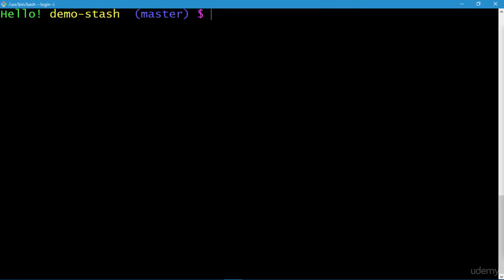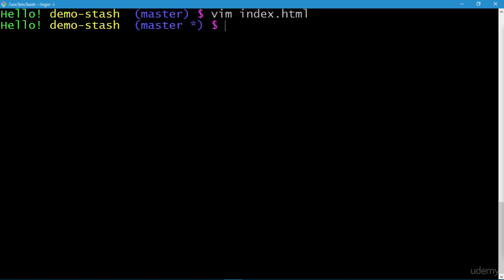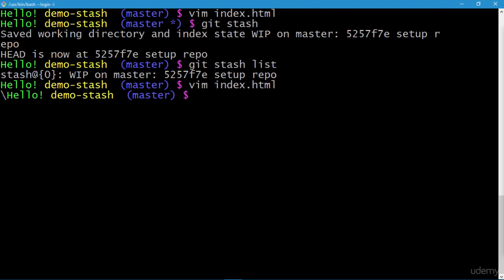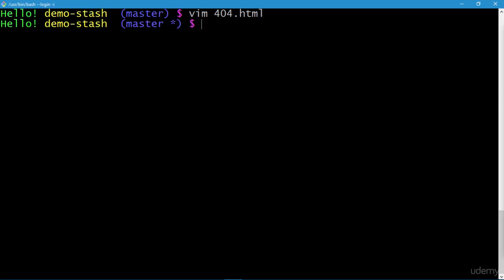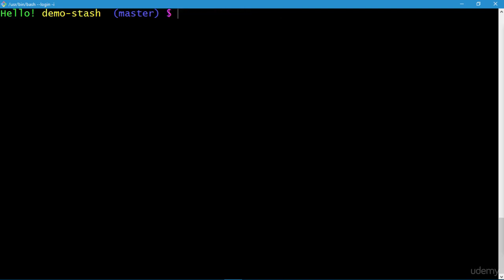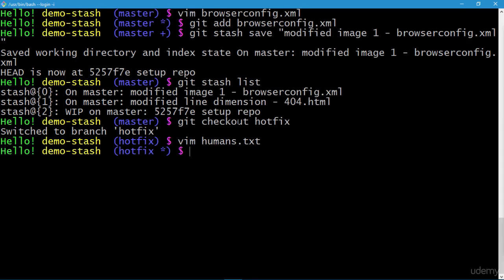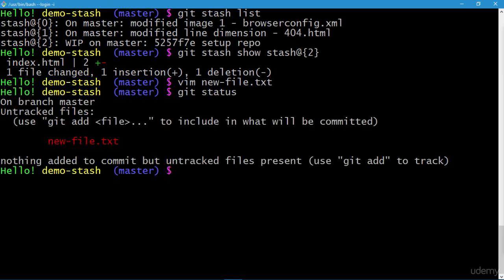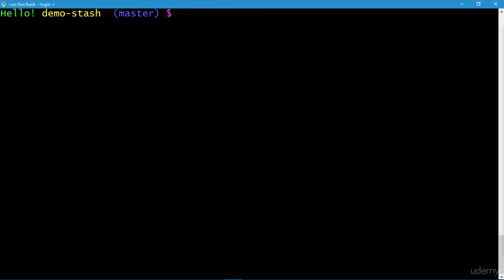101 Git Stash Intro Part 1 create save list show Lab